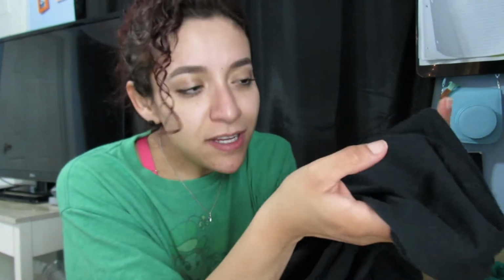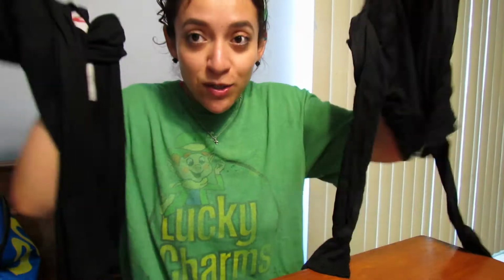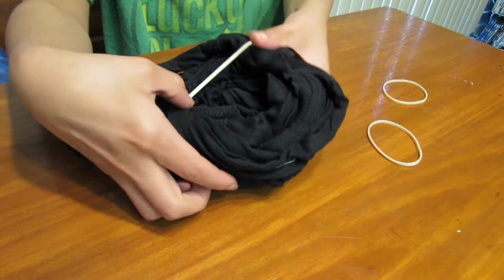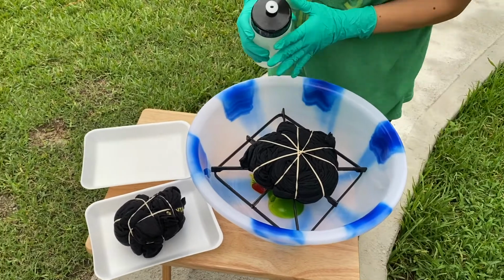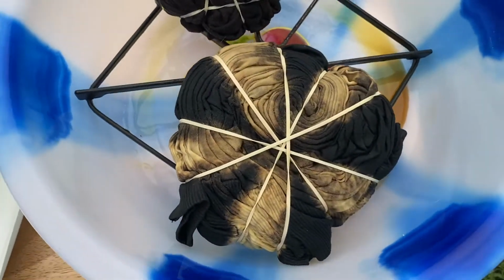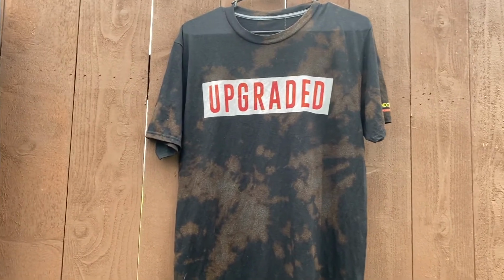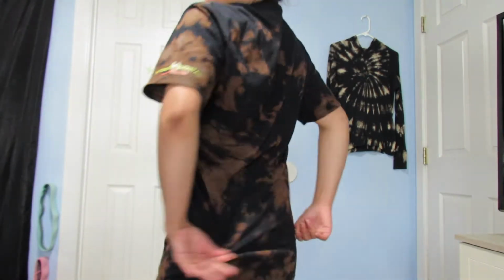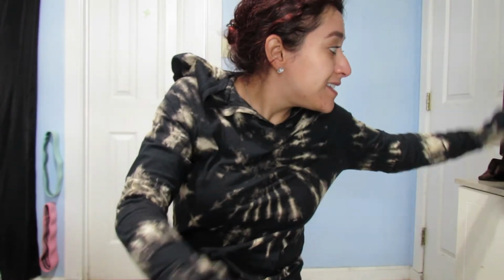HOW TO BLEACH DYE | DIY Bleach Dye Tutorial | @Daisy Yaralissa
Welcome back friends and family! On this video we are trying to BLEACH DYE some items that need to be brought back to life! TIA!

Love Always
-Daisy Yaralissa